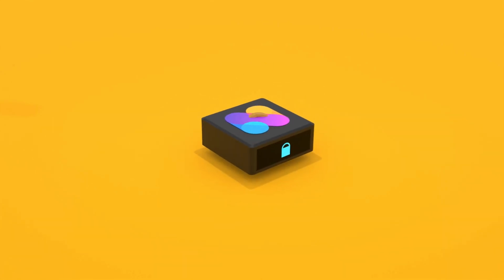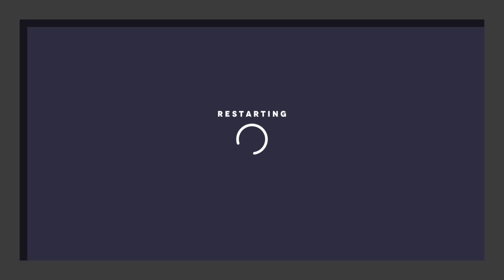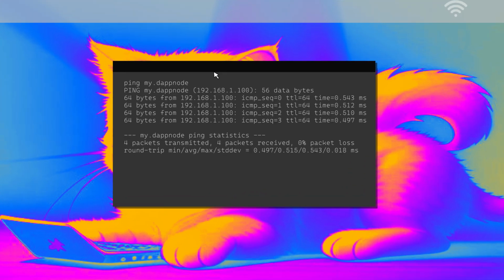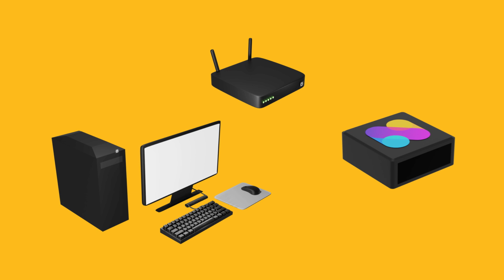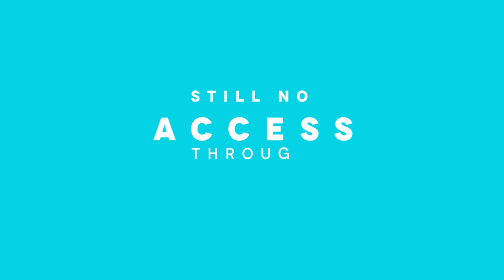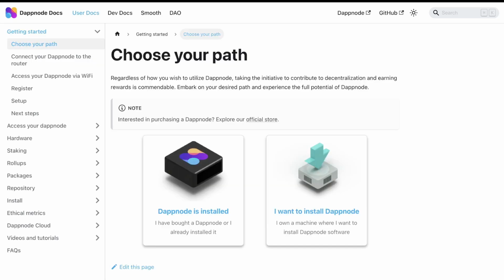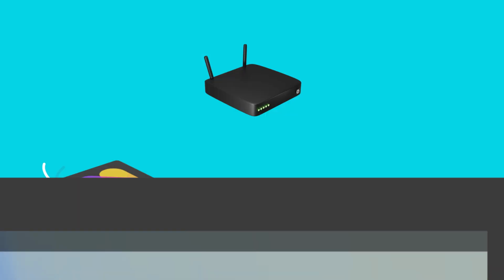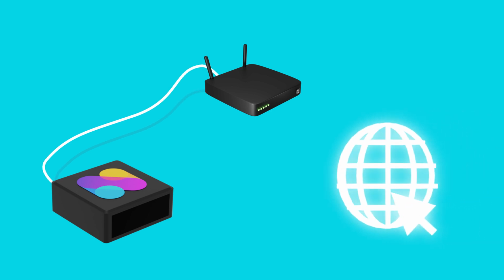Dappnode Driving School - I can't access my Dappnode!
Can't access your Dappnode?

We'll cover:
1- Can't access through WiFi?
2- Accessing through the Dappmanager's IP
3- Network conflicts
4- Alternate access methods

ALWAYS CHECK THE LOGS FIRST!